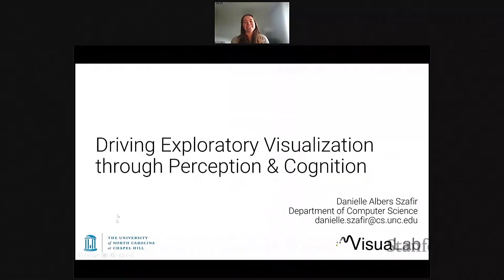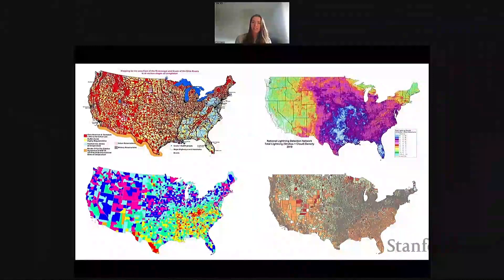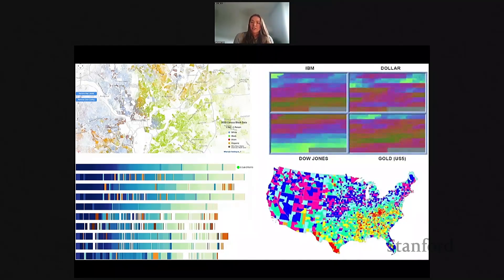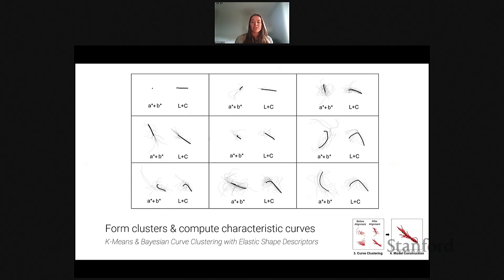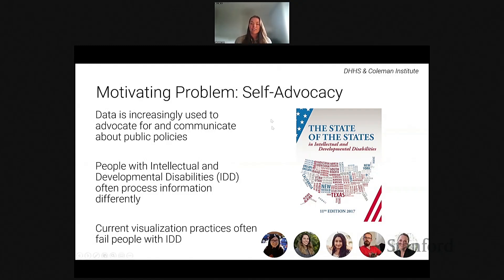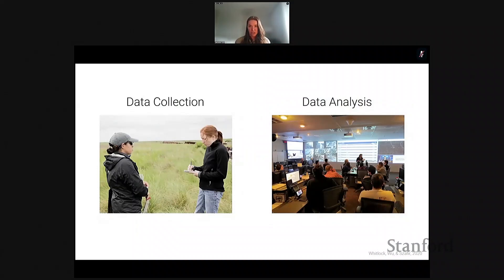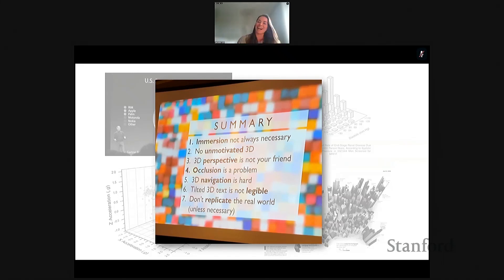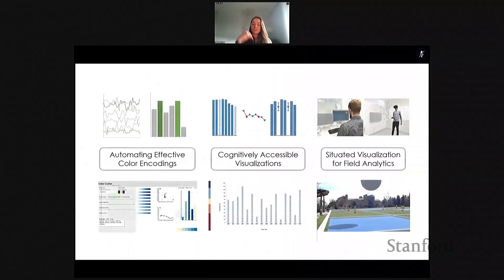Stanford Seminar - Driving Exploratory Visualization through Perception & Cognition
Danielle Szafir
University of North Carolina - Chapel Hill

Visualizations allow analysts to rapidly explore and make sense of their data. The ways we visualize data directly influence the conclusions we draw and decisions we make; however, our knowledge of how visualization design influences data analysis is largely grounded in heuristics and intuition. My research instead empirically models how people interpret visualized data to understand limitations in current visualization systems. We use these results to develop novel visualization systems that support accurate analysis of complex data and better scale to the needs of modern analytics challenges by incorporating interactive statistical analytics and immersive display technologies to increase the accessibility, scalability, and pervasiveness of data-driven reasoning. In this talk, I will discuss our efforts towards improving exploratory data analysis tools across a variety of domains, including self-advocacy and emergency response.